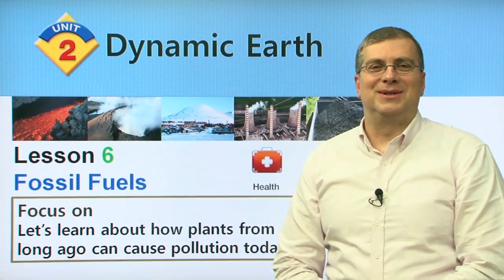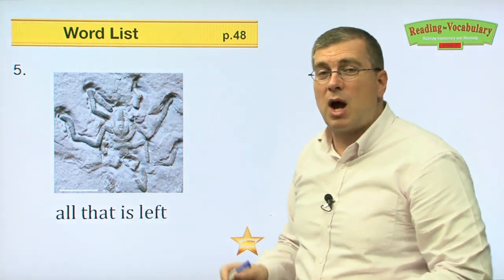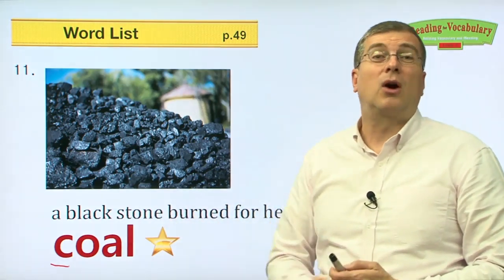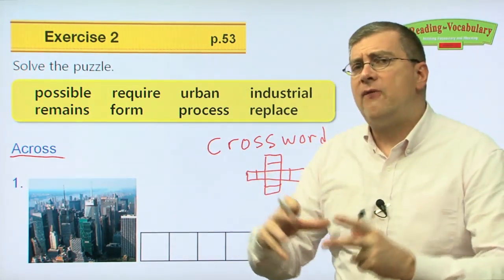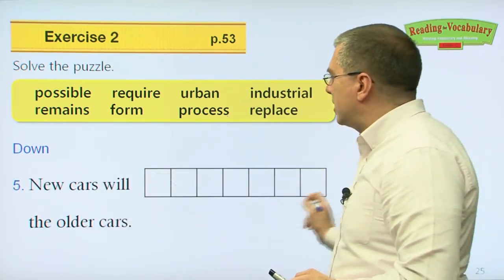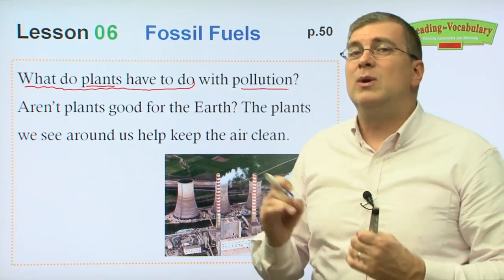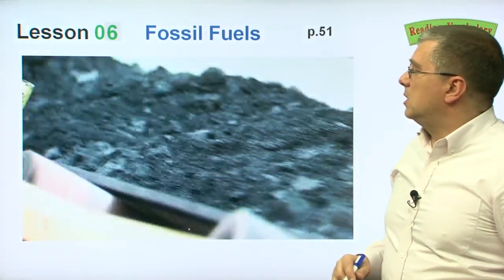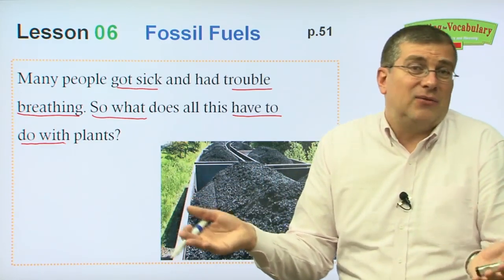Learn English | Reading for Vocabulary | Level C | Lesson 06 | Brian Stuart (미국교과서)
💓 Lesson 6  Fossil Fuels
What do plants have to do with pollution? Aren’t plants good for the Earth? The plants we see around us help keep the air clean. But plants from 300 million years ago are polluting the planet. How is this possible ? Let’s learn about how plants from long ago can cause pollution today.
We require a lot of energy to heat our homes, run our cars, and light our cities. Most of this energy comes from fossil fuels like coal, oil, and natural gas. Burning fossil fuels may give us the energy we need, but this also creates a lot of air pollution. When fossil fuels are burned, they release harmful gases that mix with our clean air.
This is a big problem in urban areas where there are many people. Huge amounts of fossil fuels are burned in big cities. Industrial cities like London, England in the late 1800’s had so much smoke in the air that it was hard to see the sun. Many people got sick and had trouble breathing. So what does all this have to do with plants?Well, fossil fuels are formed from plants. Over time, plant remains change into coal, oil, and natural gas. But this process takes millions of years. That means fossil fuels can’t be replaced quickly or easily. Today we are using fossil fuels faster than they are being made. One day, the Earth will run out. Let’s conserve our fossil fuels to make sure this doesn’t happen.